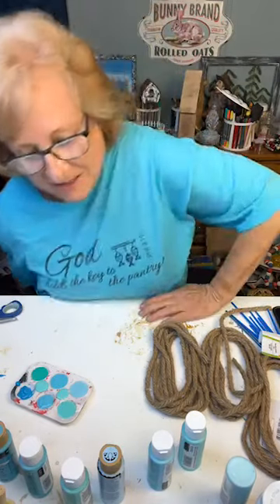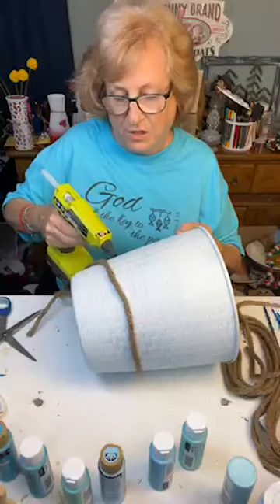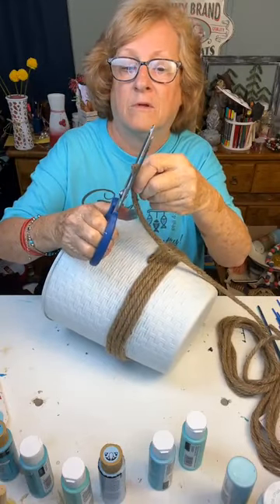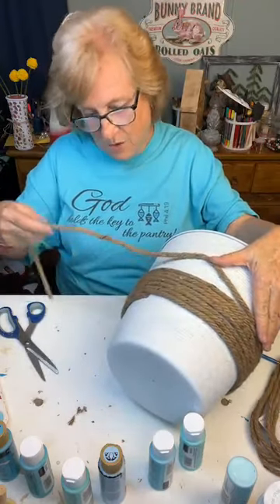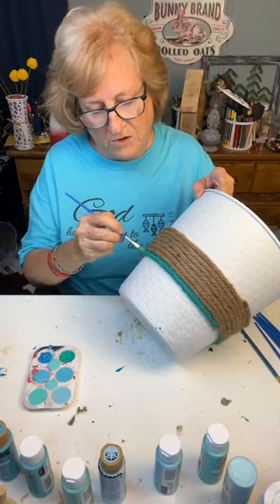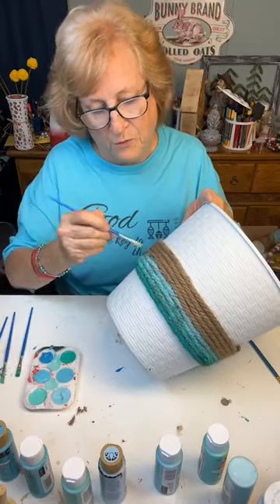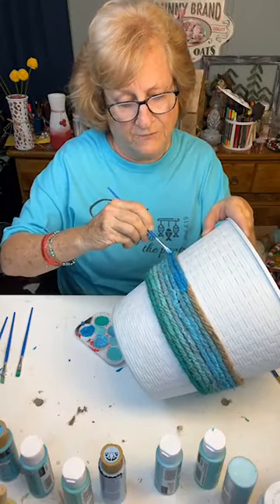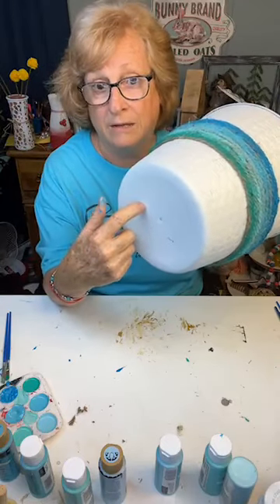Decorative Dollar Tree Planter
Dollar Tree DIY planter/This Dollar Tree planter was updated to have a spring summery look and it was done with all Dollar Tree supplies.